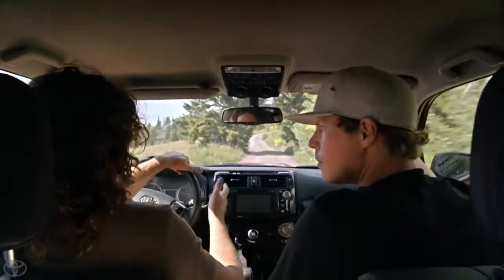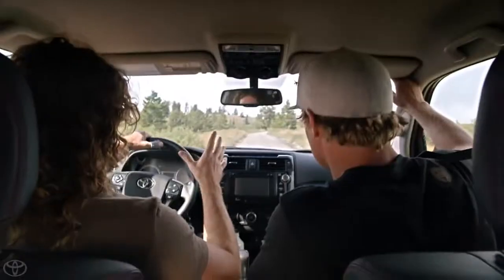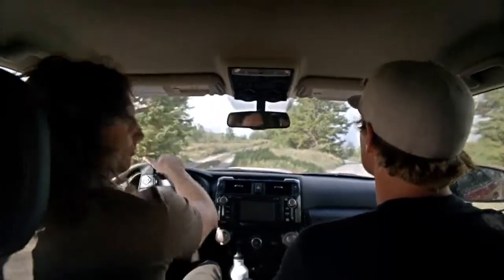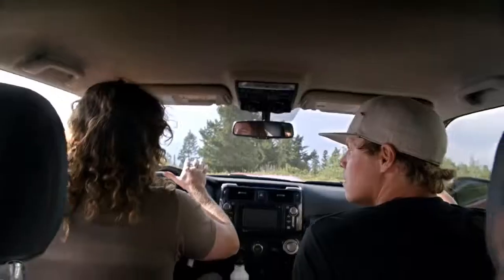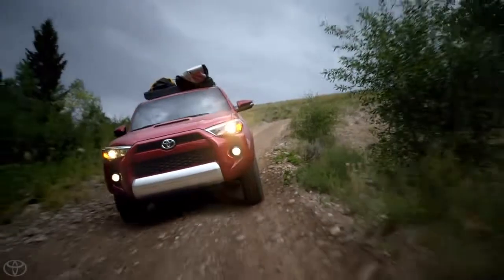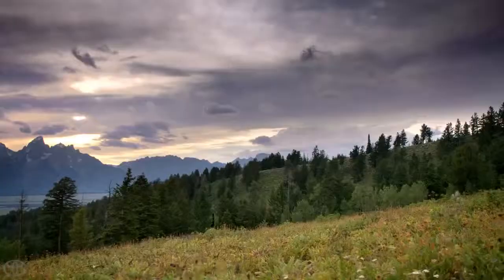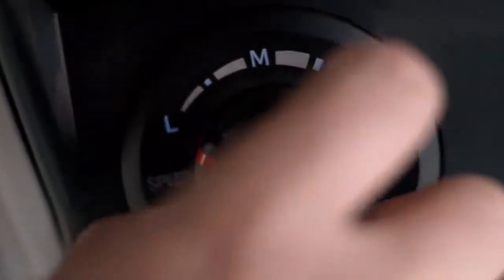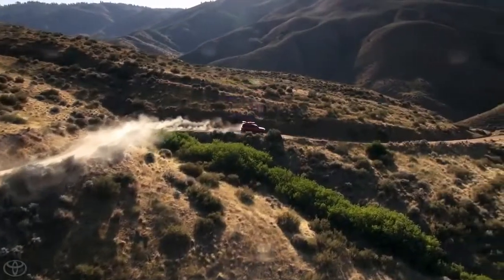Body on Frame Construction & Crawl Control w Andy Bell & Travis Rice 2014 Toyota 4Runner